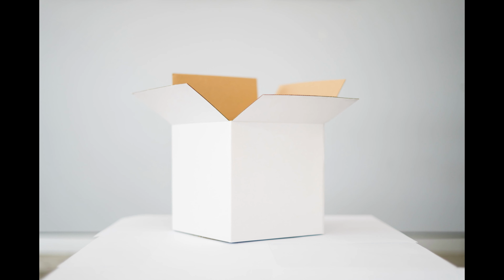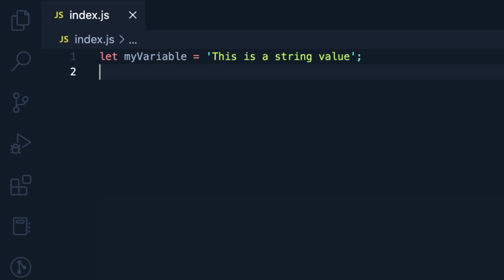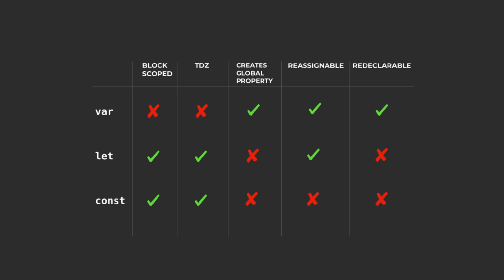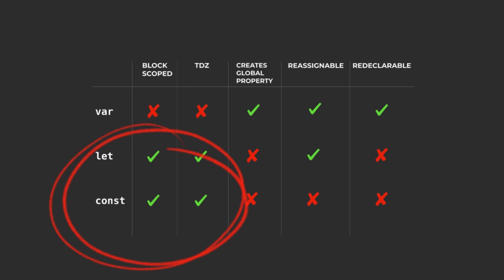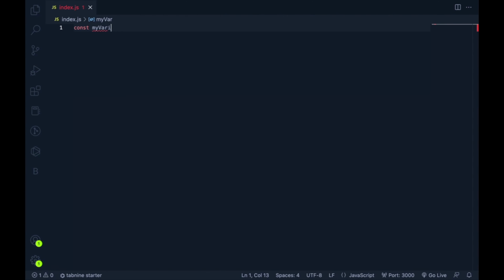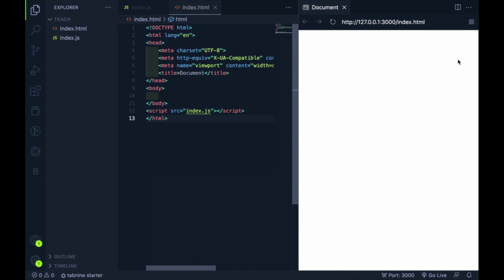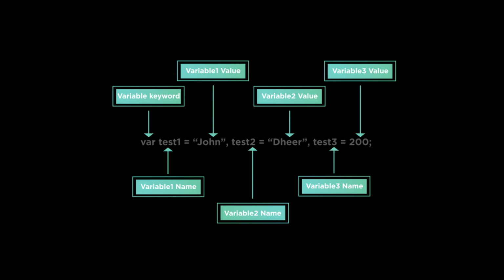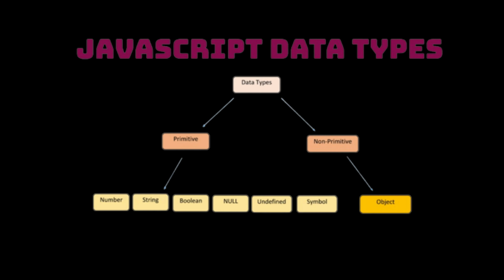Master Variables in JavaScript: A Comprehensive Guide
Join us in this comprehensive guide to master variables in JavaScript. Learn everything from what a variable is and how it's identified, to how to declare and use variables in your code. Take your JavaScript skills to the next level with this in-depth video tutorial.